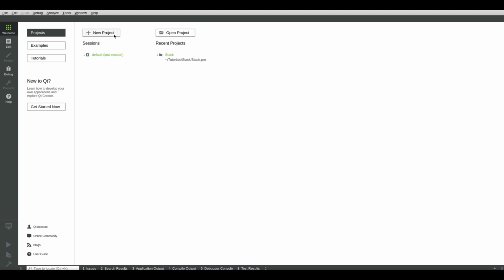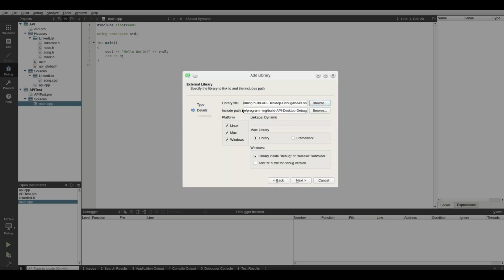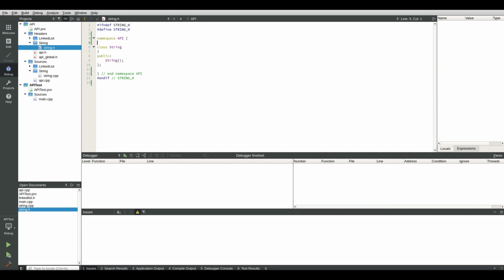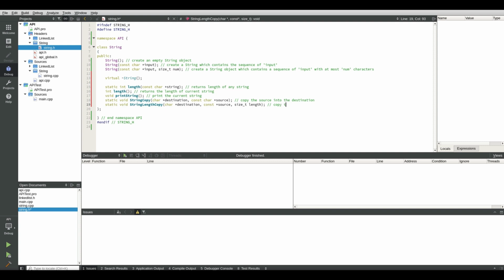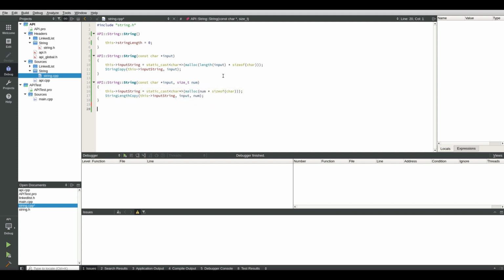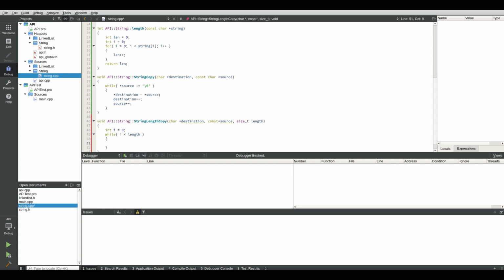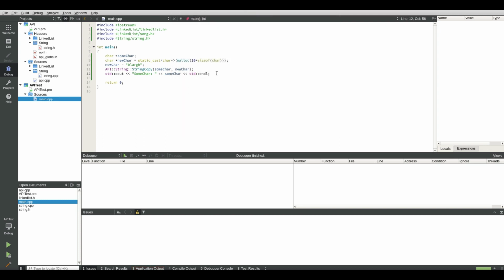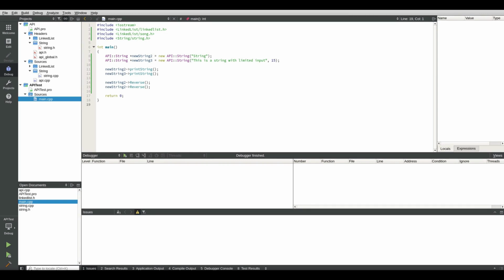API Development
Today I am talking about creating an own API. Have fun with the video.